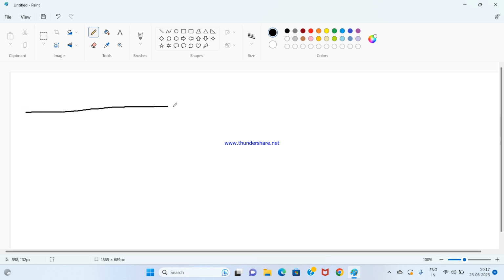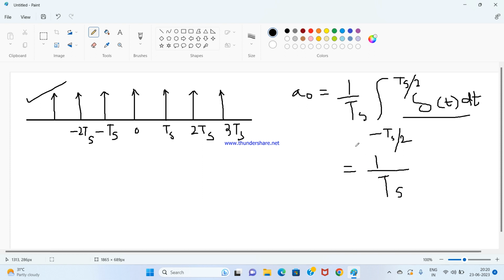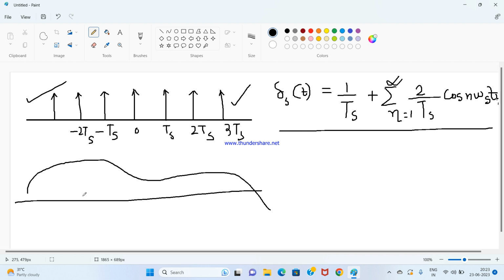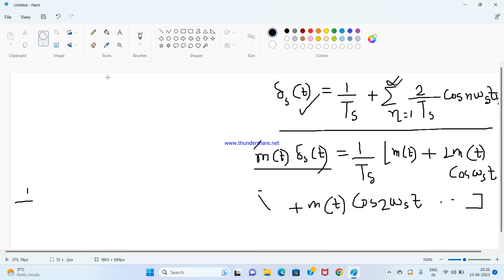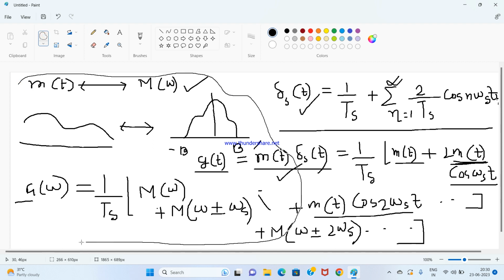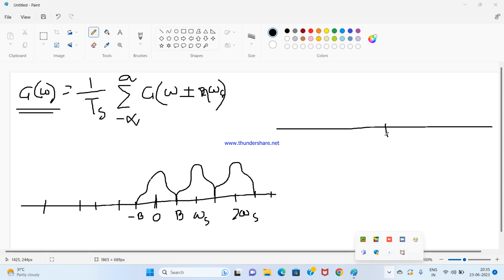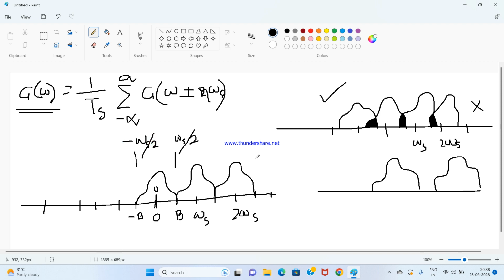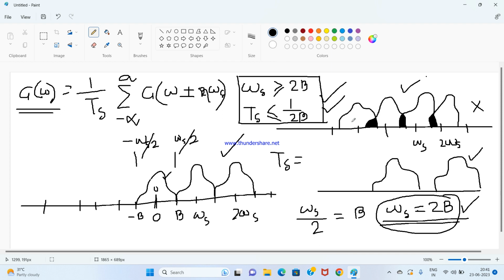Let us understand the sampling theorem